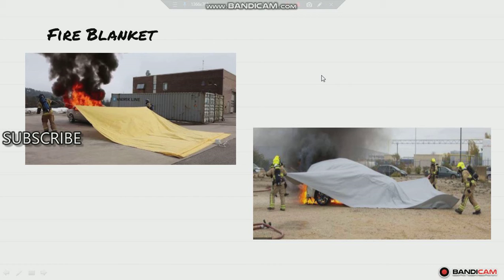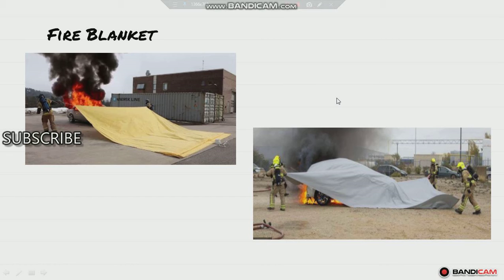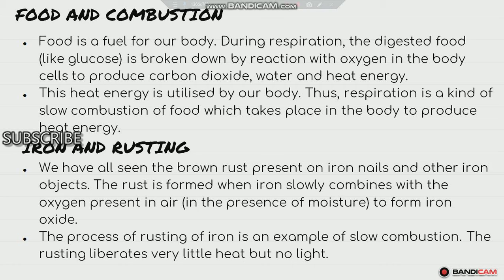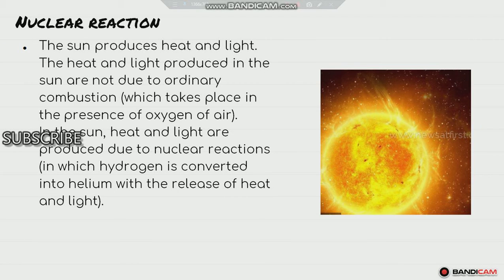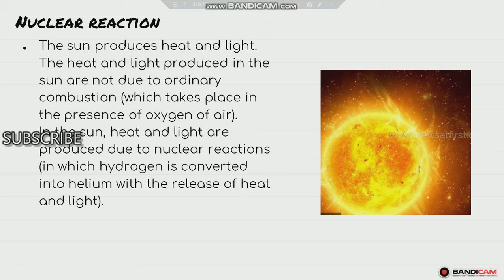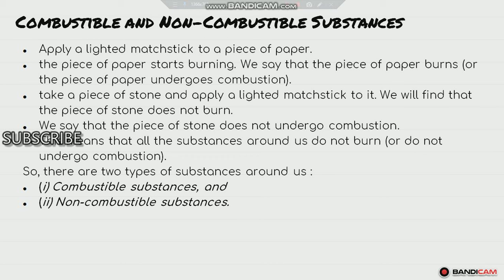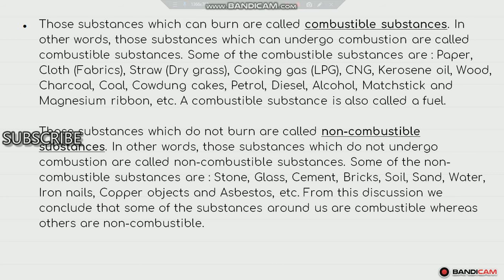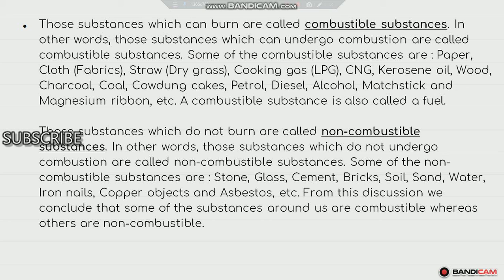Class 8 Ch 6 Combustion and Flame Part 2